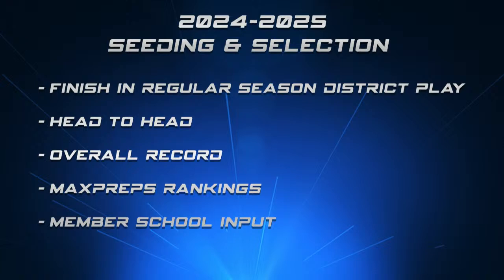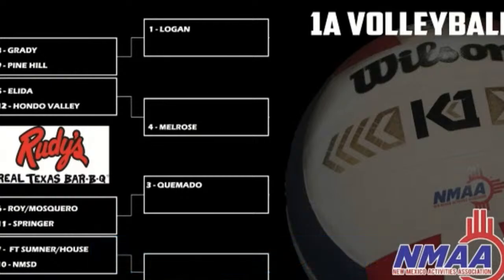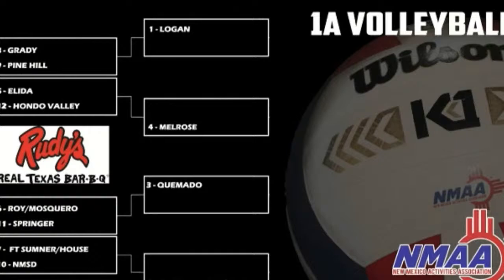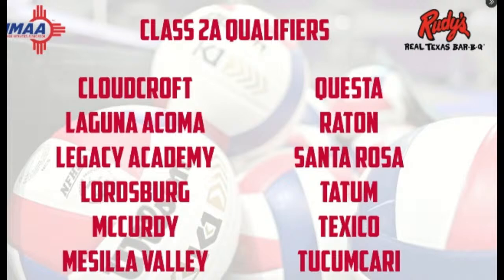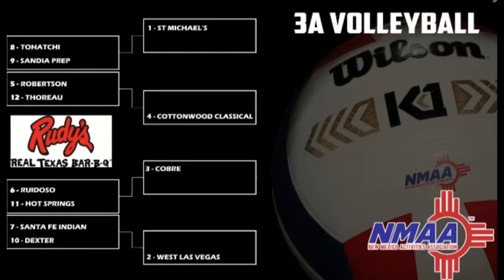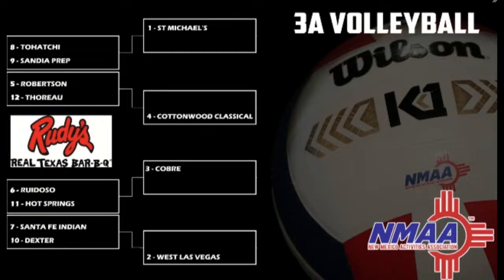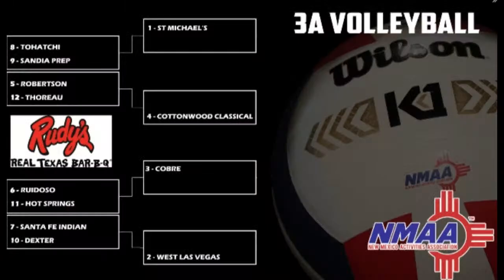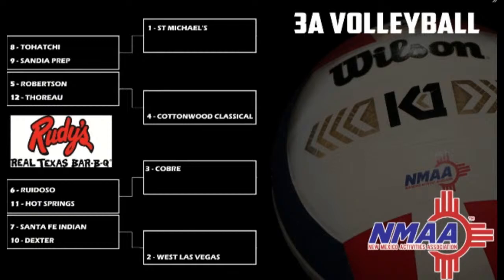2024 Volleyball Bracket Breakdown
2024 Volleyball Bracket Breakdown